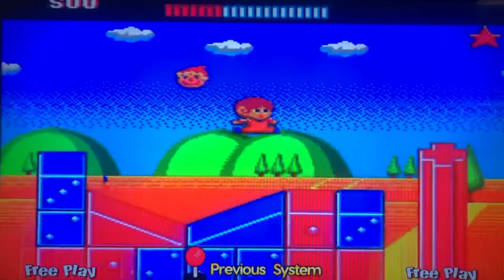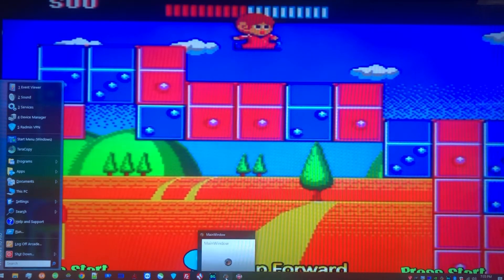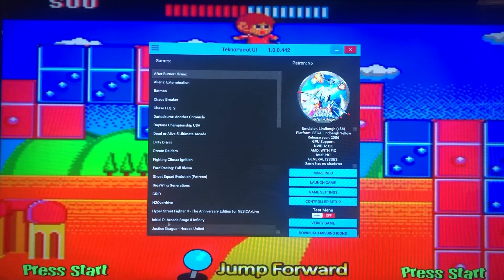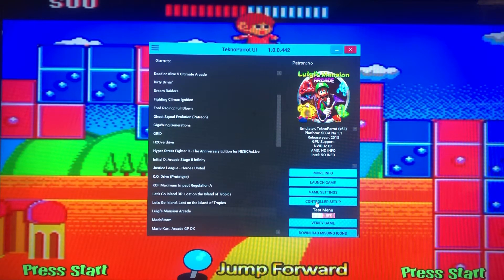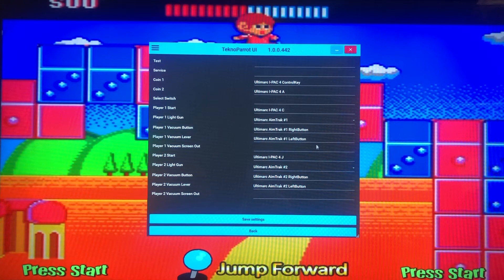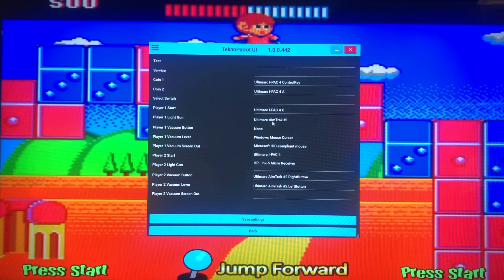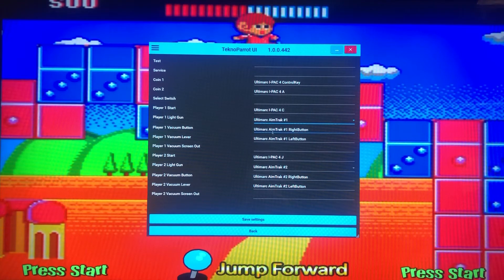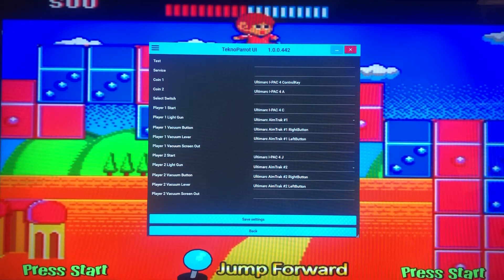Aimtrak mapping for Teknoparrot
This is a quick video on how to map your Aimtrak light guns on the Manhattan Project using the Teknoparrot UI

Note: You MUST be at a comfortable distance from your machine for the guns to map correct.  (To map correct I must be 4’ away on my machine)

Edit #2
Map every single button in the controller settings. It shouldn’t matter, but it does for some games. Yes, even the test and service buttons.